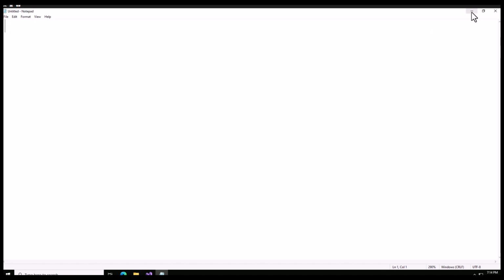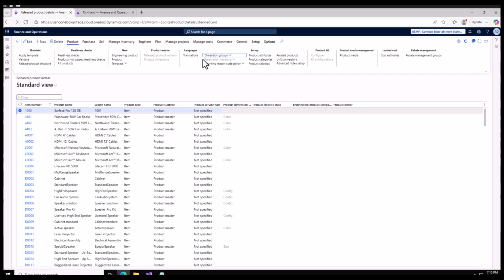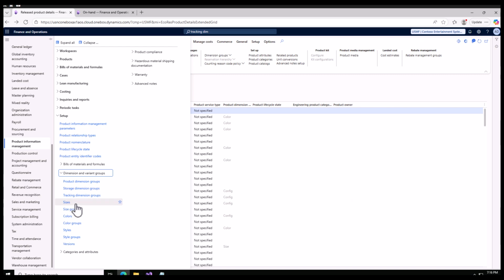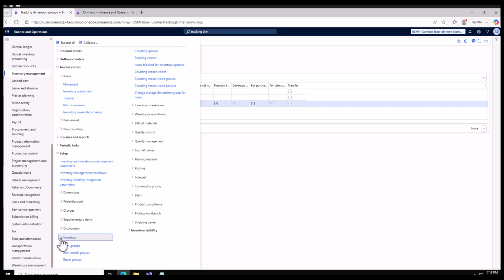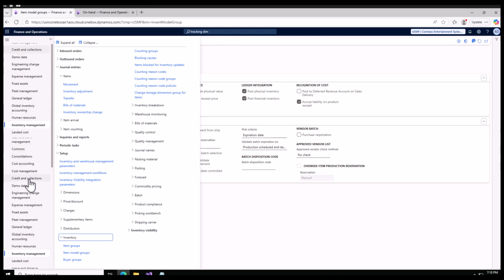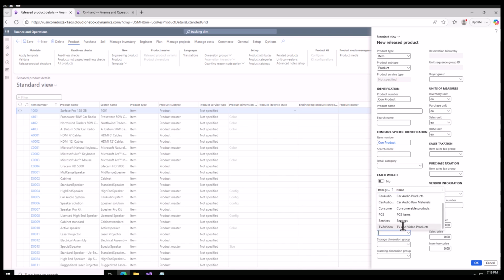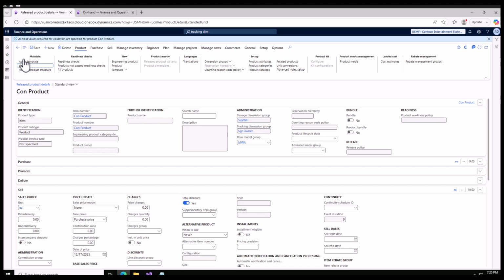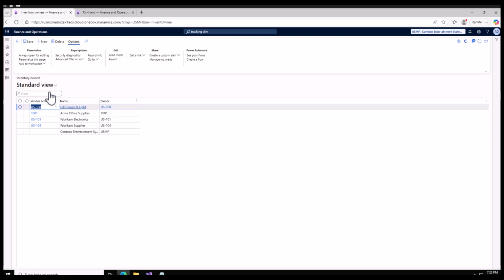Video 33 : Consignment Process in D365 F&O | Part 1 | Complete Setup Explained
Consignment Process in D365 F&O | Part 1 | Complete Setup Explained

D365 F&O Consignment Inventory Setup | Vendor Stock Without Ownership

What is Consignment in D365 F&O? | Part 1 | Full Setup & Business Use

Consignment Inventory Setup in D365 F&O | Step by Step | SCM Must Know

Vendor Consignment Process in D365 F&O | Setup Explained | Part 1

consignment process d365
consignment inventory d365 fno
d365 fno consignment setup
vendor consignment d365
consignment stock d365
d365 supply chain management
consignment process part 1 d365
d365 fno desi tutorial
consignment inventory explained